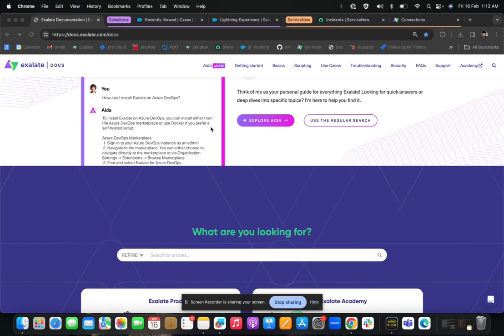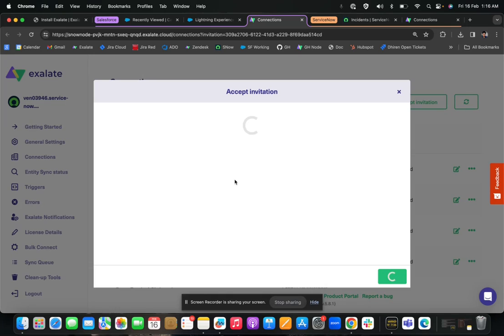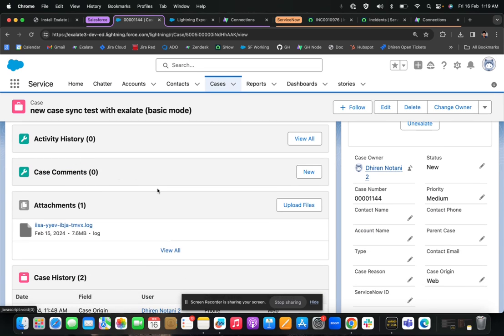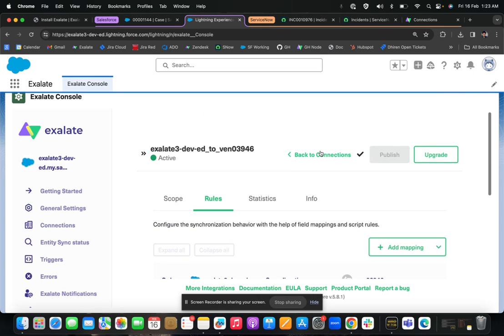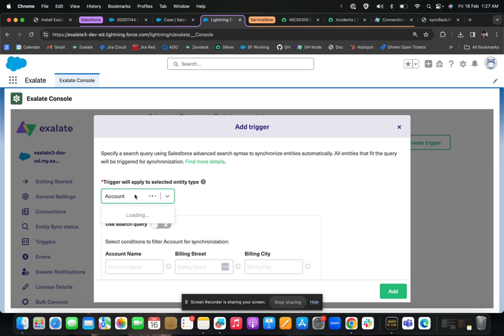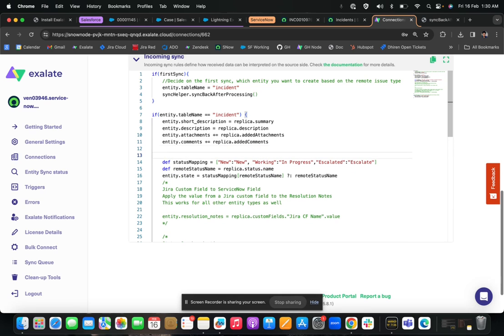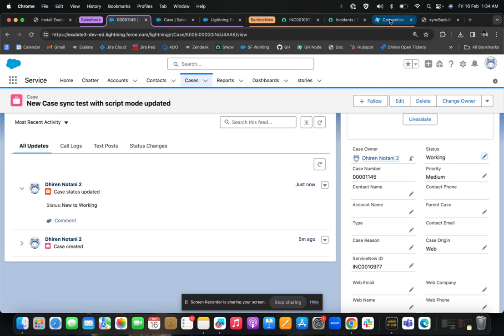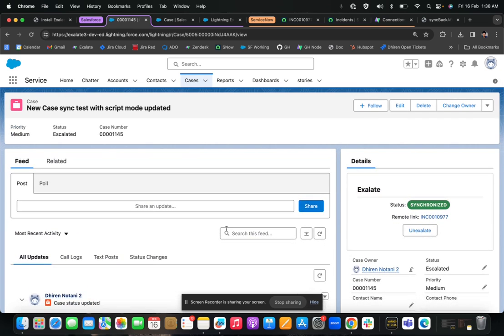Salesforce ServiceNow Integration (2025): How to Set up a Two-way Sync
Connect Salesforce and ServiceNow such that your sales and customer support teams have full visibility of important information and are aligned on common business goals.

With Exalate, you can set up an advanced bi-directional Salesforce ServiceNow integration and customize it according to your needs.
- Sync any Salesforce objects (default or custom) and their fields.
- Sync any ServiceNow entity and its fields.

00:00 Intro and Basic Set Up
01:32 How It Works
02:20 Basic Mode
08:14 Script Mode
12:55 Populate Custom Fields
14:50 Triggers
17:01 Sync Status of Tickets

📆 Want to see if Exalate is the right fit for your use case? Book a free call with our integration engineer